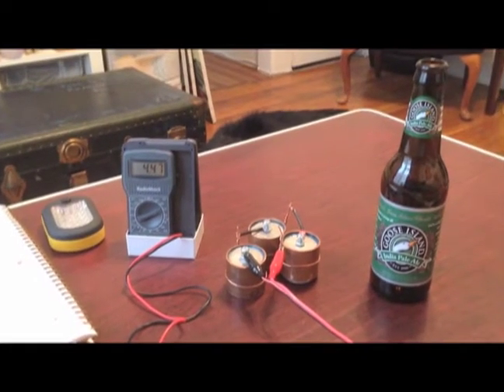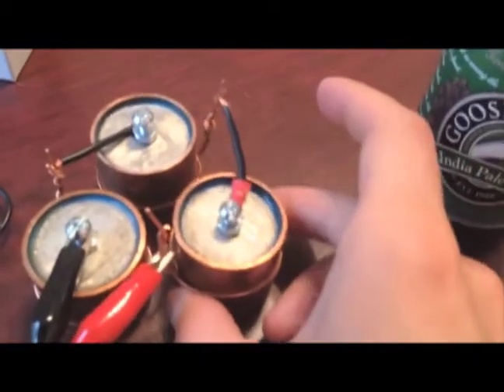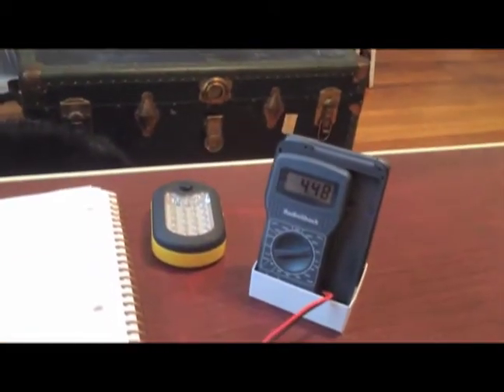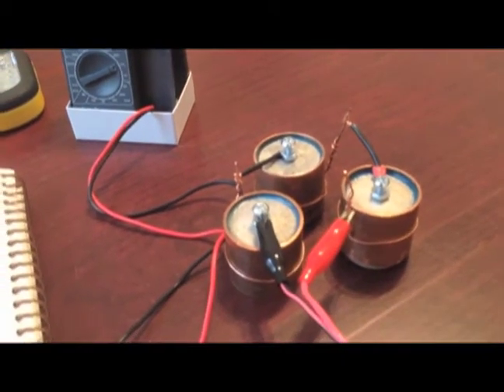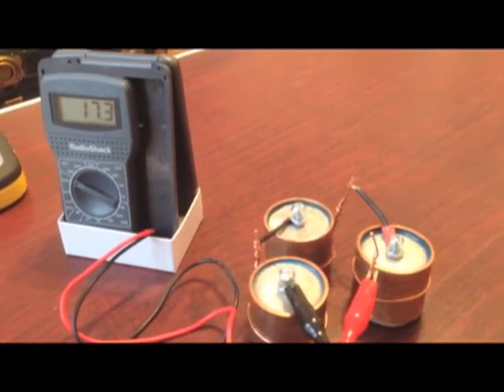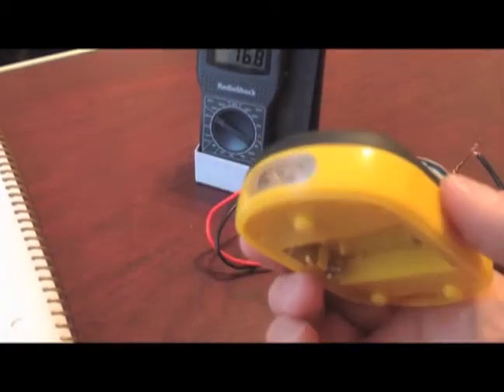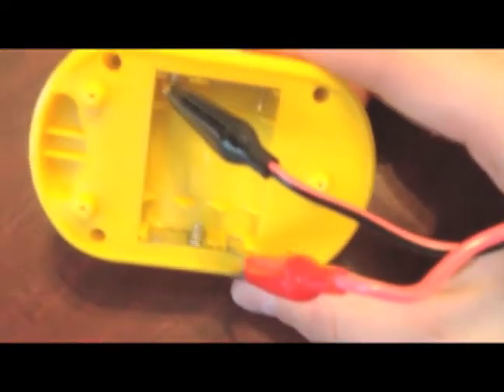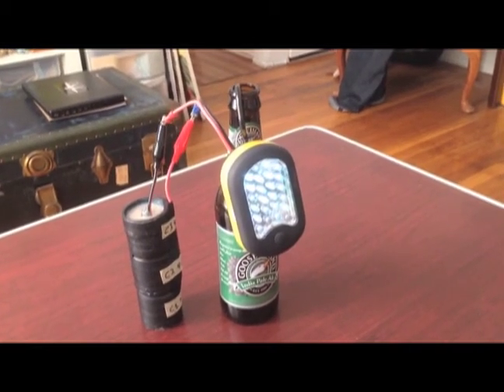Crystal Cell Battery Results & Opinion Part 2 Green Energy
Part 2 discusses the results of my three crystal cell units (1.3''x1.5'') units that were cut from my original unit (4''x1.5''), which is seen in Part 1. My hypothesis was that if I cut my original four inch cell that produced 1.5v and 50ma into three parts I could produce 4.5v and 150ma.

The results show that I indeed produce 4.5volts, however, I am producing less mili amps than what I got from my original cell (22ma). If any one has any recommendations on how I can increase my amps with these cells is greatly appreciated. Question: Could it be the 18 guage wire I am using?

Build - These cells are built similar to laserhackers with the exception that i used baking soda instead of alum. I used epoxy rather than permanent glue. And I did not use water. My mag was pretty corroded when I dismantled my original unit.

Uses - In series my battery can run an LED light. I leave it on in the kitchen as a night light. I was unable to run a small 1.5volt motor (lack of amps). I plan to try it on other items and will share results if there are any successes.

Testing - Under the load of my 4.5 Volt LED light, my crystal cell (in series) holds at 2.5 volts. The light is dim but it stays on all throughout the night.

Weekly Summary
4/14/14 - Standing 4.5v, 13.35ma - Under load, 2.5v
4/22/14 - Standing 4.41v, 2.1ma - Under Load, 2.5v
5/12/14 - Standing 4.41v, Under Load, 2.4v
Total Use - 240 Hours, 8 hours a night.

Individual - as of 5/12/14
Cell 1 - 1.40v
Cell 2 - 1.36v
Cell 3 - 1.47v

In Parallel - 1.43v, 2.0ma

Props! - Hutchinson, Bedini, Lasersaber, Fausto, and Mr Angus Wangus with your videos!